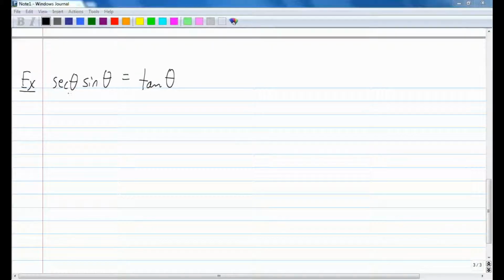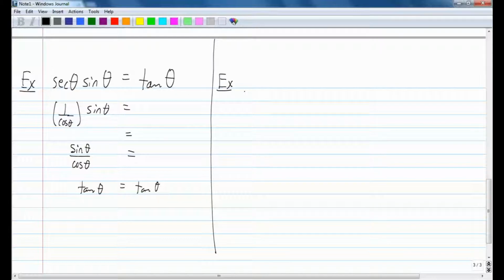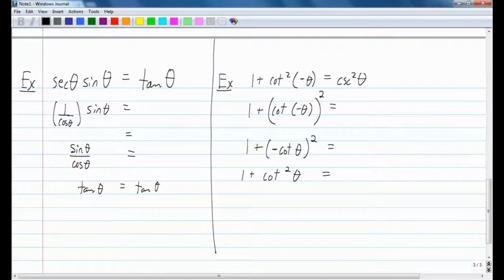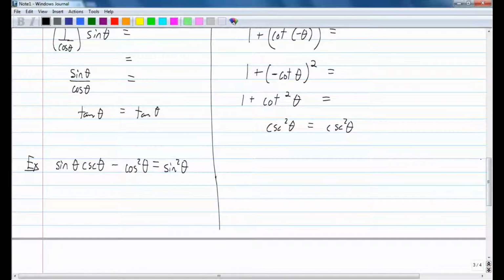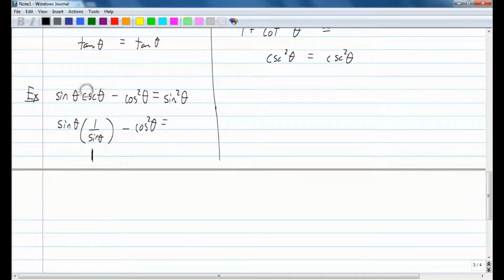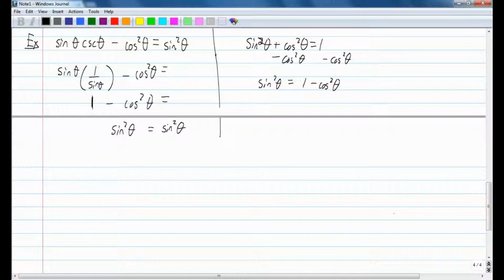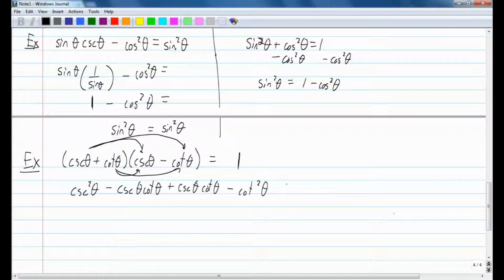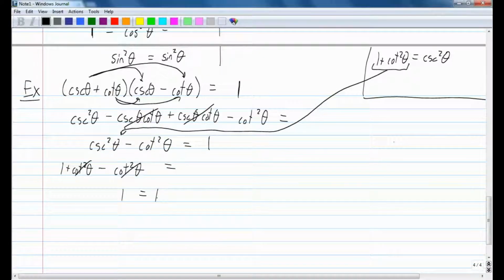Trigonometric Identities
In this video, I show how to solve trigonometric identities.